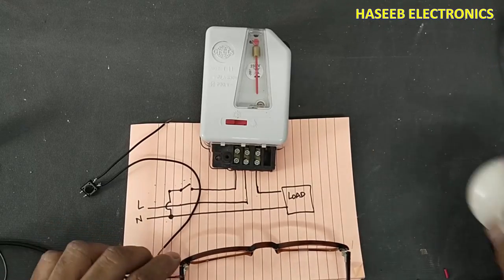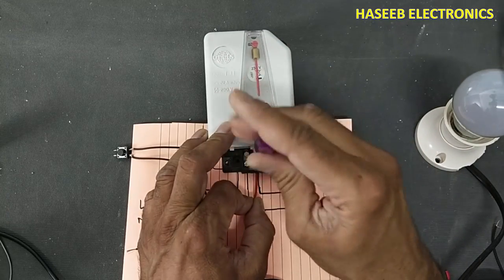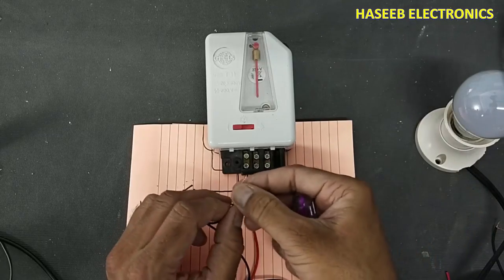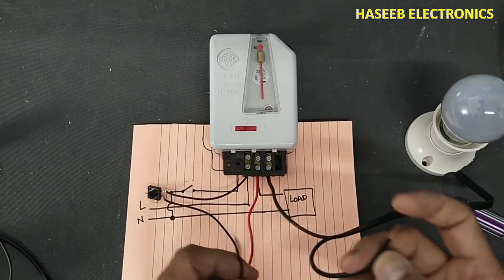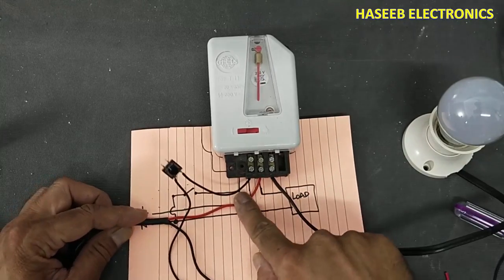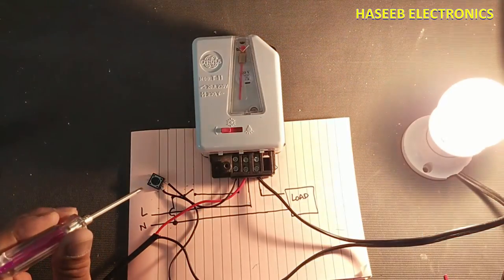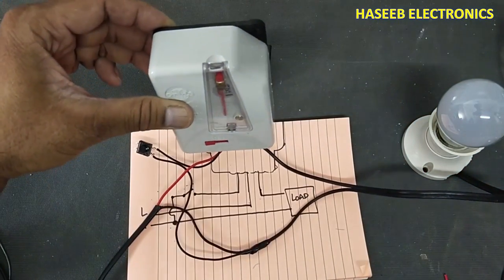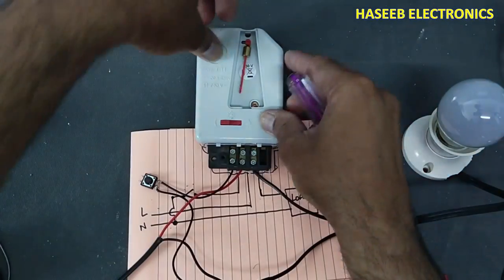{663} Analog Timer Wiring Connection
Analog Timer Wiring Connection and circuit diagram. it is Orbis Model T-11. it is used to connect staircase lamp, bathroom fans. this electrical timer is electrically operated off delay timer. when we press power on, its internal solenoid operates and output load is activated. after finishing the elapsed time, it turns off the load.